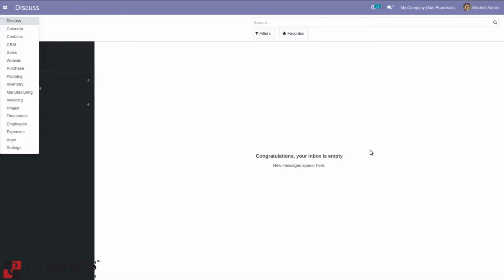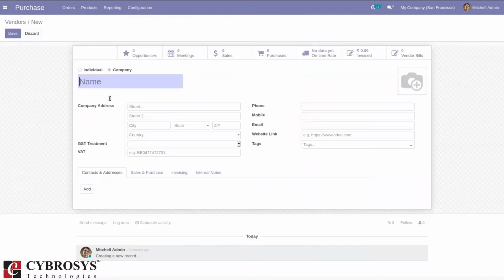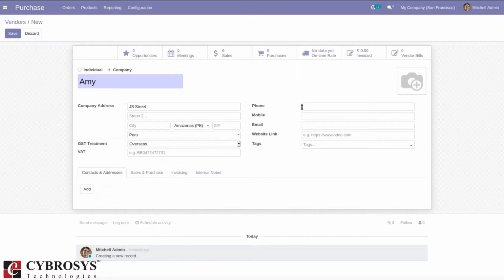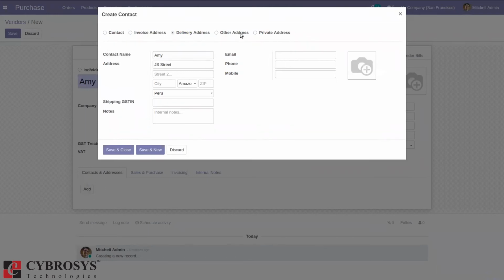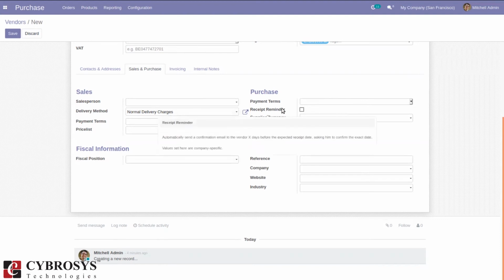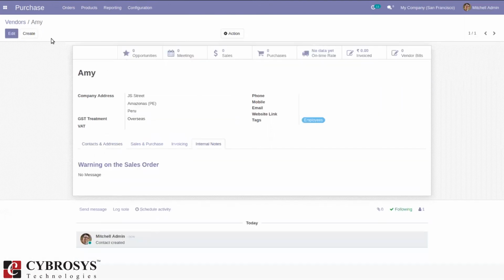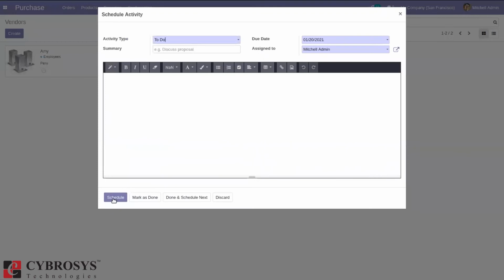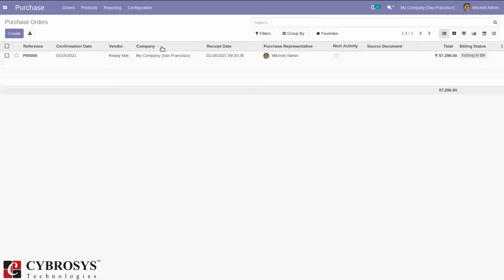How to Create Vendor in Odoo Purchase Module | Odoo 14 Community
Keeping track of your vendors can be a real burden in day-to-day business life. With Odoo you have the possibility to directly link with vendors. This video explains how to create a vendor in Odoo 14 Purchase Module

Video Contents:
0:00 Introduction
0:56 Goto vendors menu and create a new vendor
2:06 Add contact and address
4:02 On-time Delivery